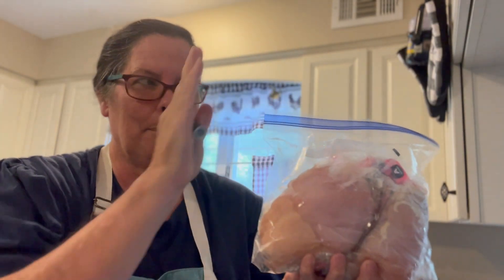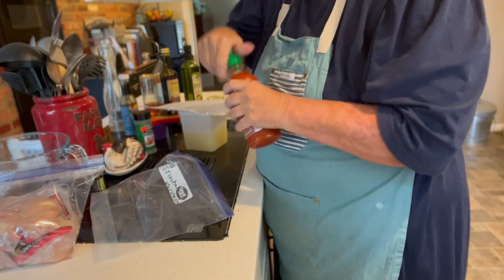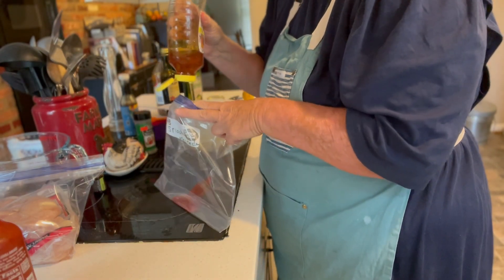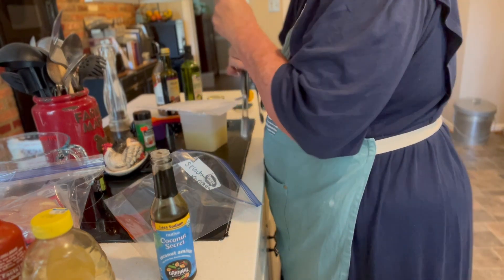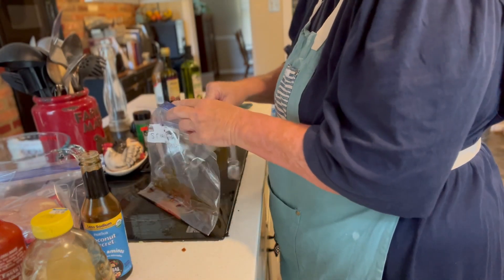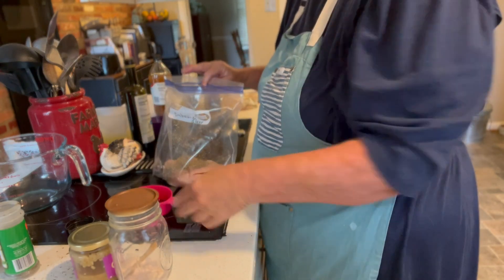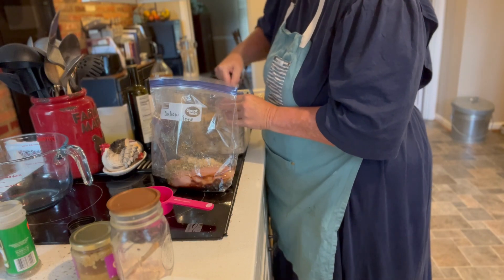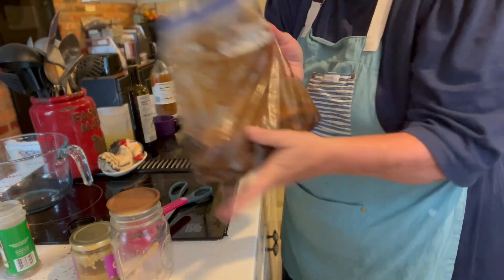"Flavorful Fusions: The Ultimate Chicken Marinades"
The secret in any kitchen is the Marinades. From tangy, spicy and savory, marinades have endless possibilities to create tasteful dishes!